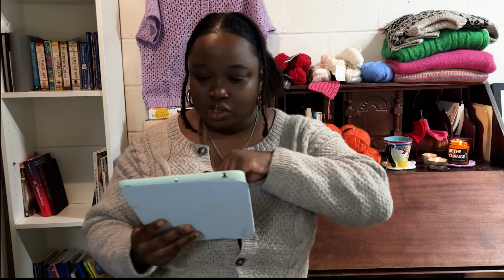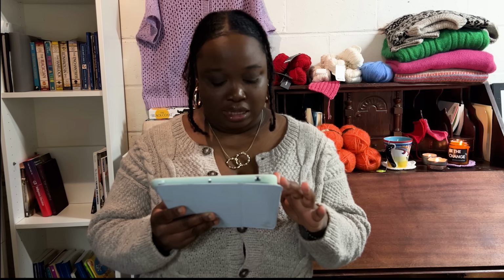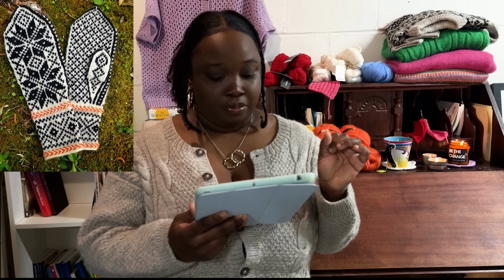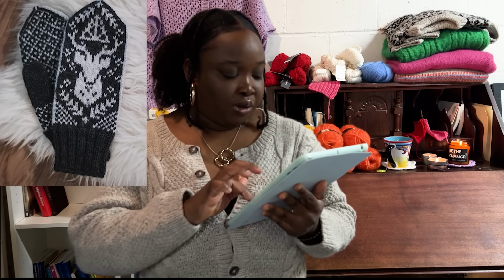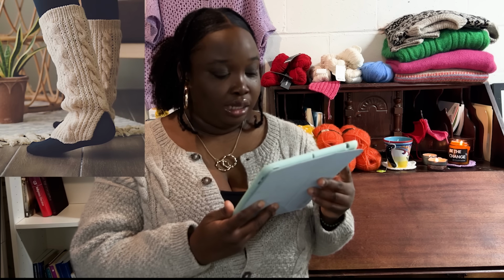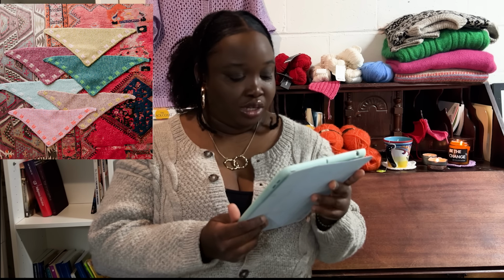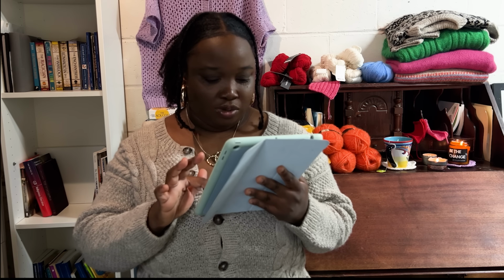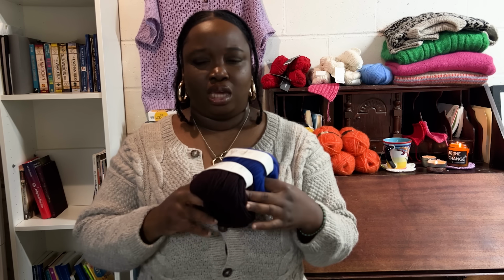50 FREE Gift Knitting Patterns - Holiday Knitting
knittingpodcast

//AFFILIATE LINKS//
Thanks for being here and supporting my channel! These are my affiliate links and if you would like to support me at no extra cost to you, please use them. Whenever you use these links to shop, I earn a small commission: